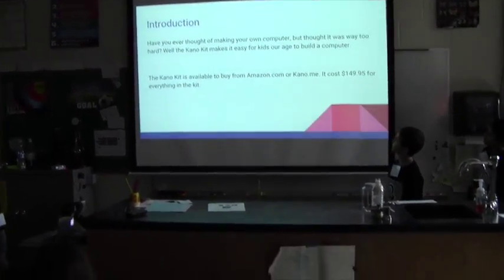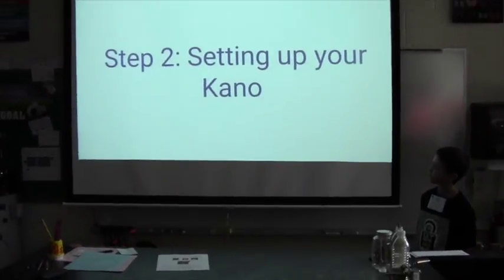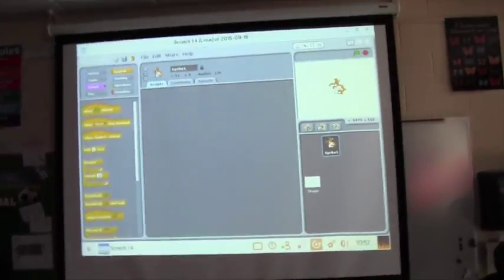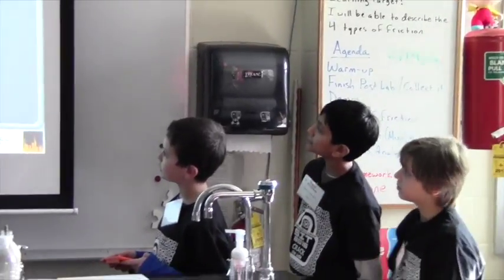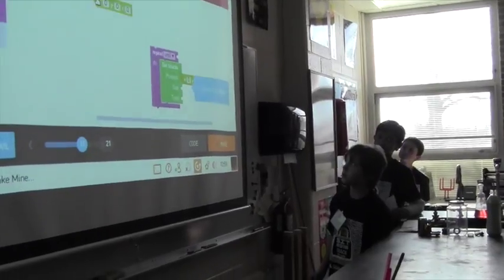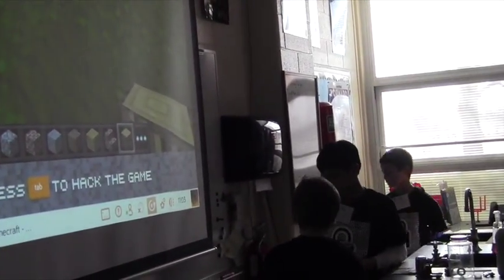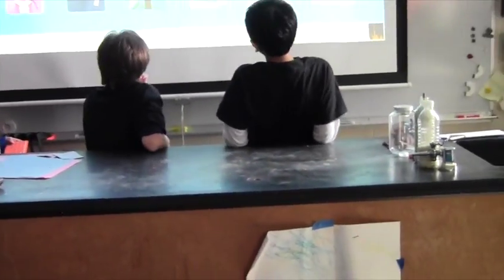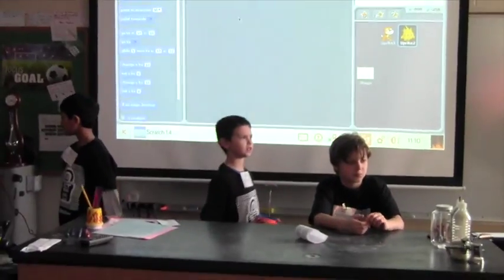CCSD102 SIT Conference 2016 Kids "Kan" Build Computers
This video is about SIT Conference Feb 20, 2016